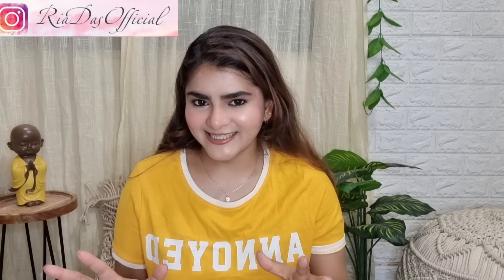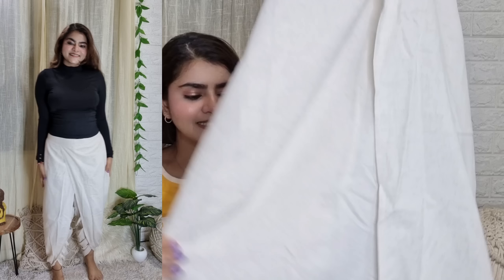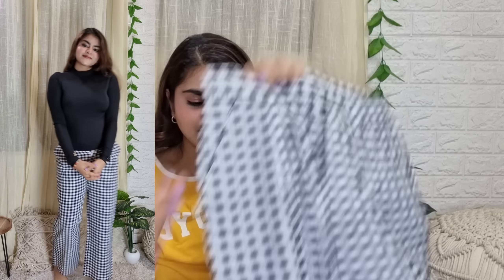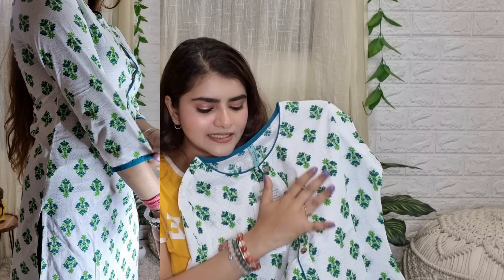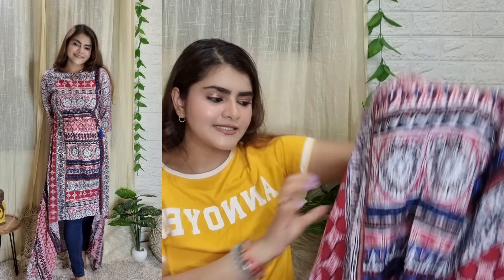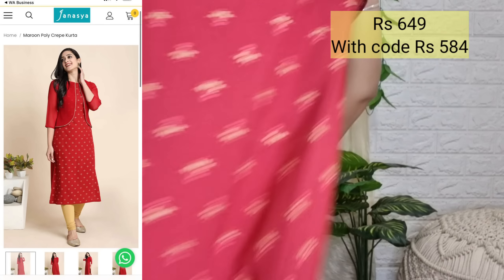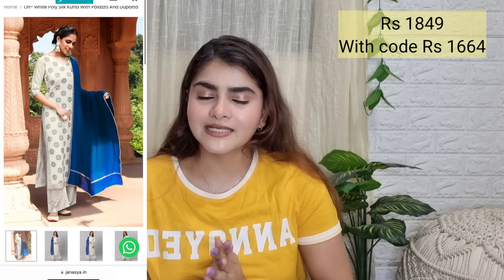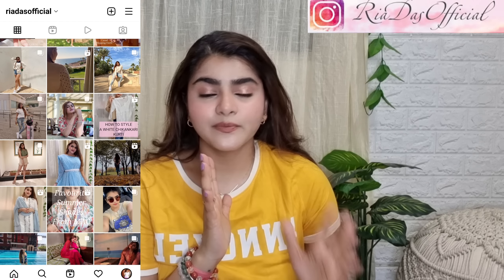Partywear & Western Bottoms on a Budget starting Rs 580 | Latest Designer Kurtis & Kurta | Ajio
Product links

Single link

Size - small
Price- 584

Size - small
Price- 765

Size - small
Price- 765

Size - small
Price- 1664

Size - small
Price- 1080

Size - medium
Price-810

Size - medium
Price- 1350

Size - medium
Price- 1350

Size - medium
Price- 1350